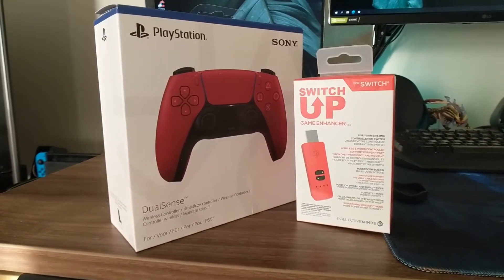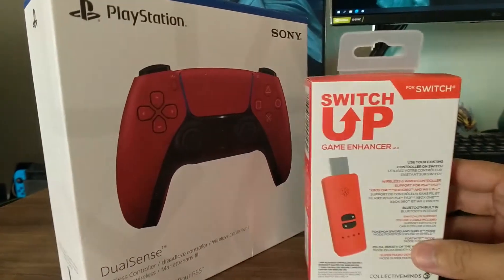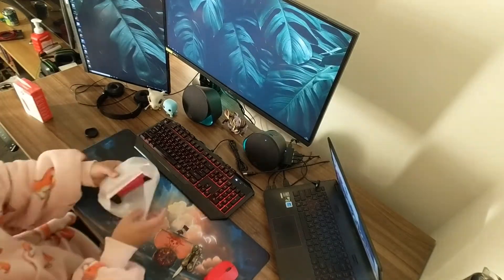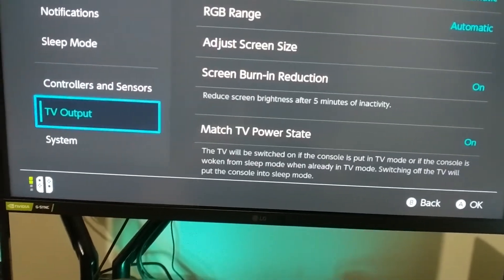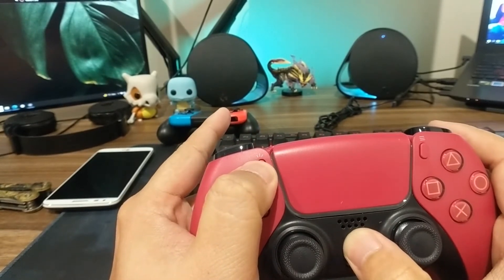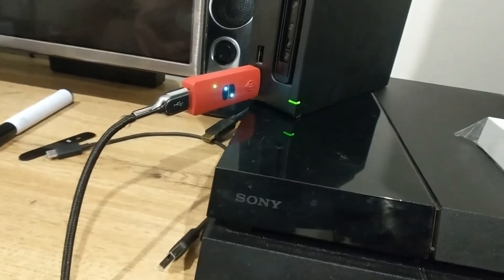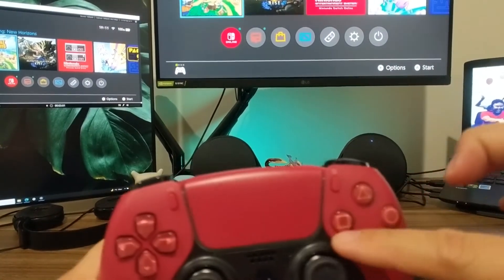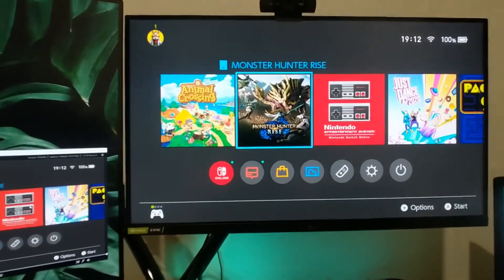SWITCH UP: How to SYNC your PS5 CONTROLLER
Sorry, I made mistake on that last part. I meant USB C.

So, yeah, this is how you get to sync your PS5 controller on to your Switch Up dongle.

Make sure the dongle is plugged in to your computer so once your start up the update tool, it is detected straight away.

Apologies for the primitive style of recording and for no cable management. Please leave your questions and suggestions in the comment section. I'll try answer each one of them. Thanks!